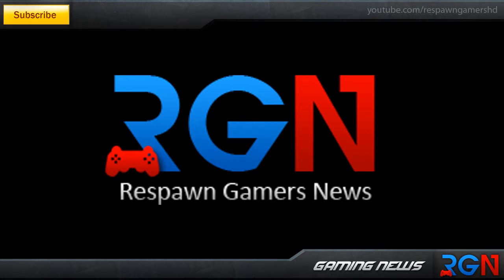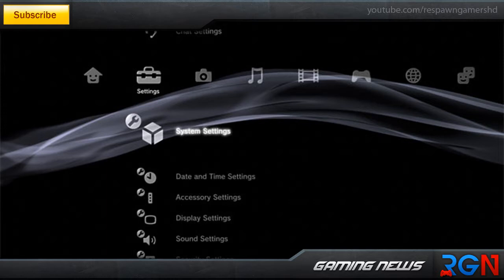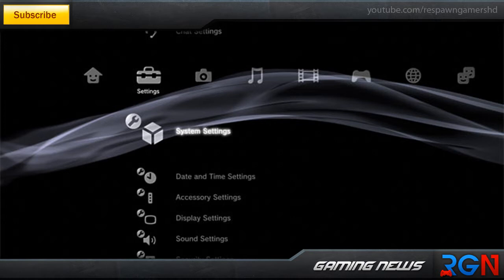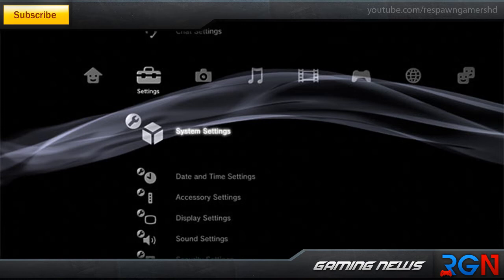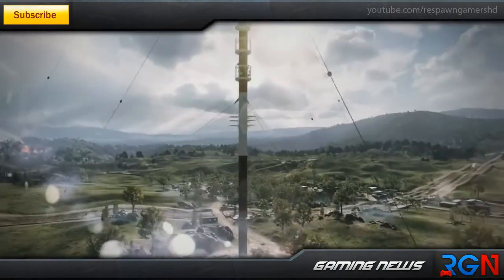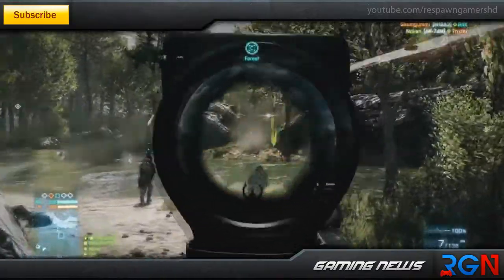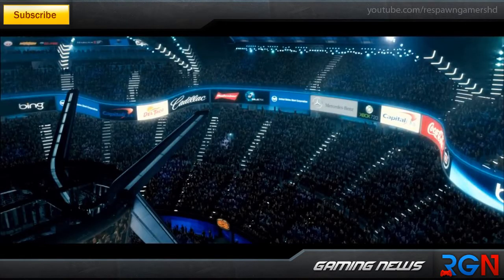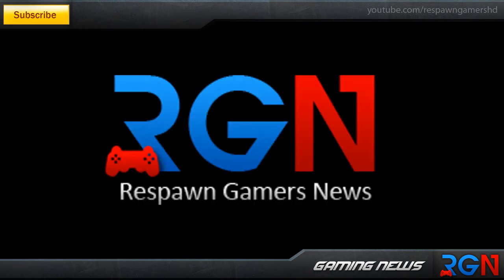RGNews - Xbox 720 Spotted? PS3 4.0 Update? & Battlefield Multiplayer Maps!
On today's RGN, we talk about what may be on the PS3 4.0 update and what players want. We also discuss multiplayer maps released for battlefield and finally has the Xbox 720 been spotted in a movie trailer?